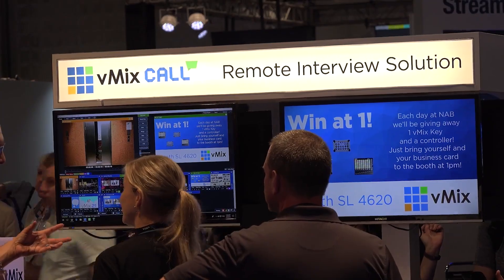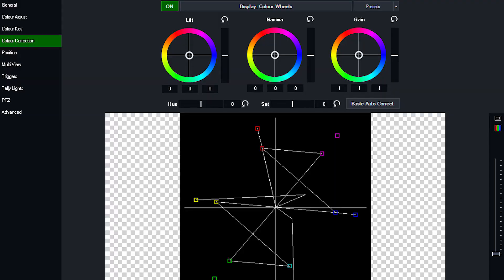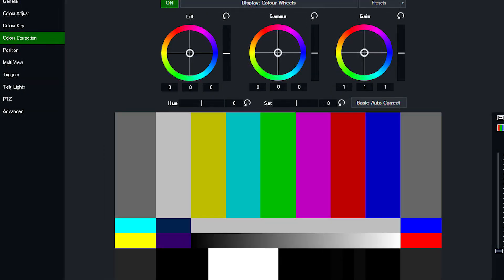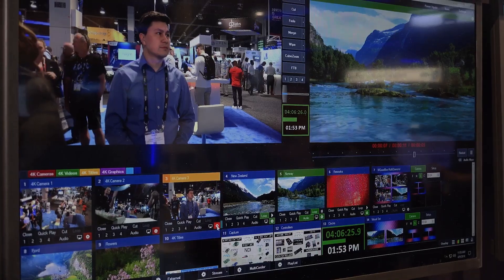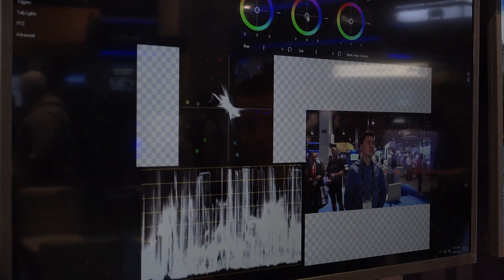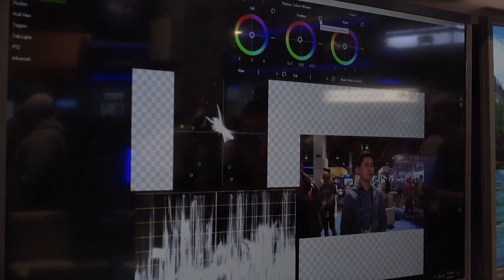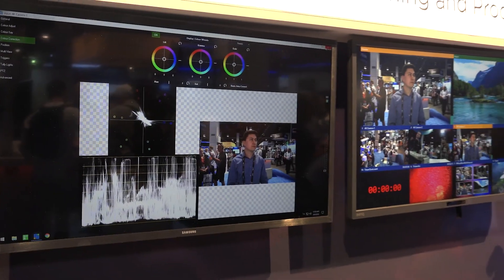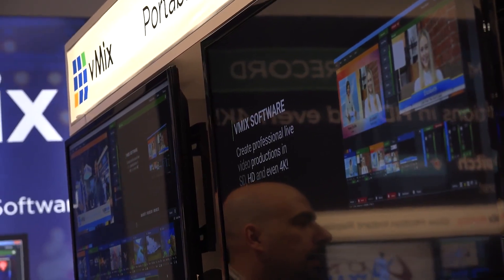NAB 2018: vMix Talks Live Pro Color Grading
Streaming Media Producer's Shawn Lam and vMix's Martin Sinclair discuss the new pro color correction and grading features in vMix 21 at NAB 2018.